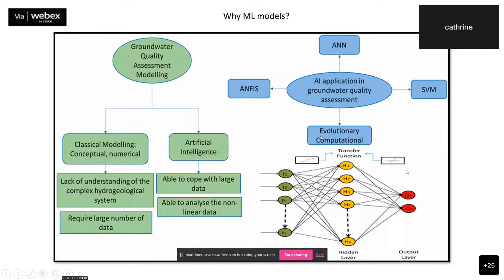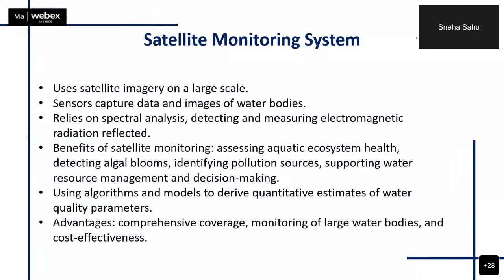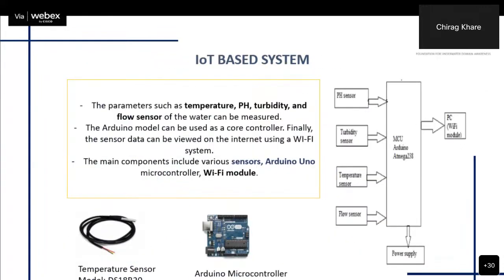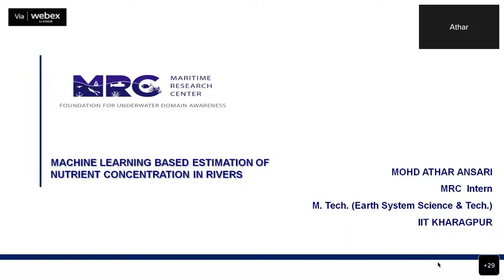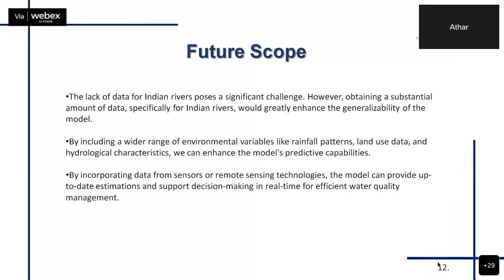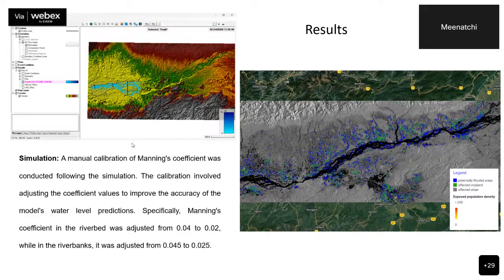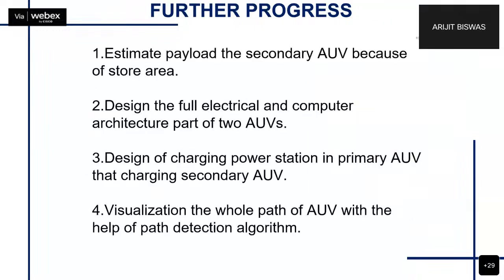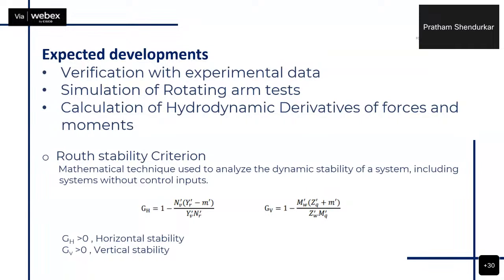Day 3 | Webinar for Summer Internship Presentations 2023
As part of its endeavor to offer a holistic learning experience for undergraduate and postgraduate students’ community, the Maritime Research Centre (MRC), which is a Public Policy Think Tank based out of Pune, Maharashtra, offers internship and fellowship opportunities to concerned institutions on a regular basis. The interns are exposed to the UDA framework, its challenges, and opportunities. They are guided through detailed literature surveys and encouraged to formalize their specific project topics. Specific knowledge/skills required to undertake the project are facilitated along with supporting data. Every intern at MRC is mentored to publish their work in appropriate conferences or journals based on the efforts put in by them.

Proposal:
Since the summer internship programme at MRC is coming to an end on 18 July 2023, we have planned to host a special session for our interns to showcase the learning outcomes. During their internship period with us, the interns have spent a considerable amount of time understanding the effectiveness of the Underwater Domain Awareness (UDA) Framework. The UDA Framework, which has been prepared by the MRC, has received widespread recognition for promoting safe, secure, and sustainable growth in the tropical littoral waters of the Indo-Pacific region. The Digital Ocean construct supported by the UDA framework, will significantly enhance good maritime governance. It encourages the pooling of resources and synergizing of efforts across the stakeholders and has devised technology tools to support livelihood for the coastal communities.
Given this, we are hosting a series of webinars (from 18 July-21 July 2023) where we will have presentations by all our summer interns and fellows on various topics including the economic impact of climate change on Seaweed Farming, the Indian Ocean Region, Ocean Acidification, etc. We will also have interns who will present on other topics such as Groundwater Management in the Brahmaputra Basin, the Impact of Water Quality Change in Aquaculture, Urban Flood Management, and an Effective Detection Algorithm for a Passive Sonar Simulator. The detailed programme schedule has been finalized, as below.
Besides, we will also have mentors and domain experts who would assess the presentations of the interns and mark them on the basis of the information provided and the quality of the interns’ research projects.